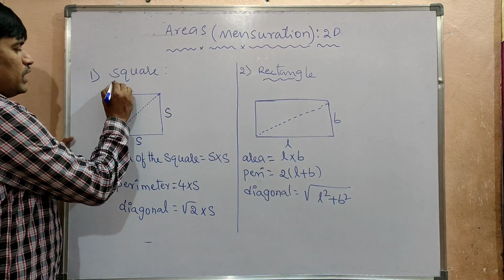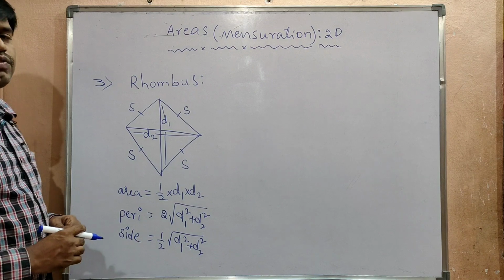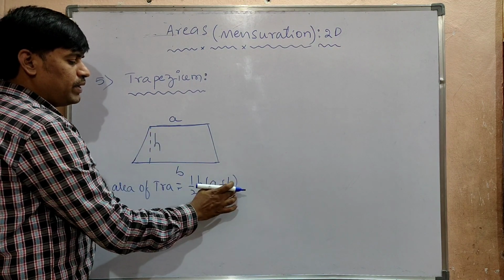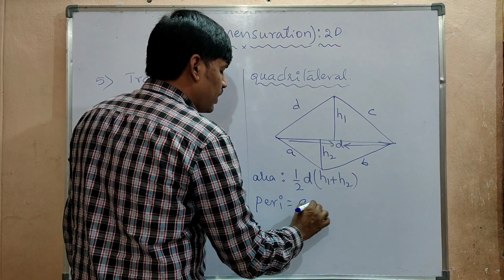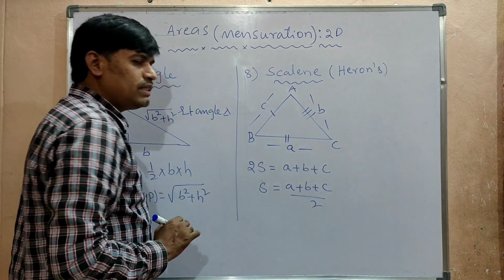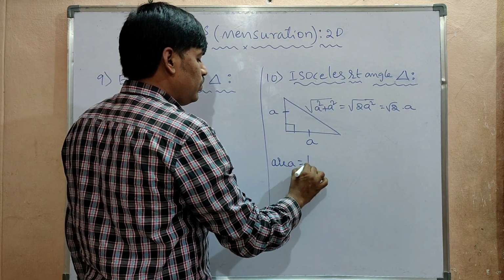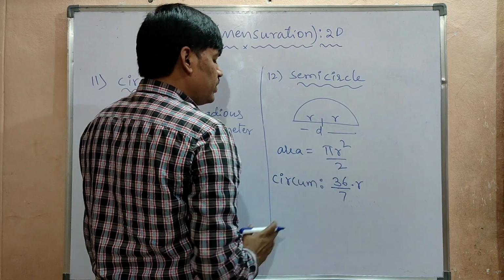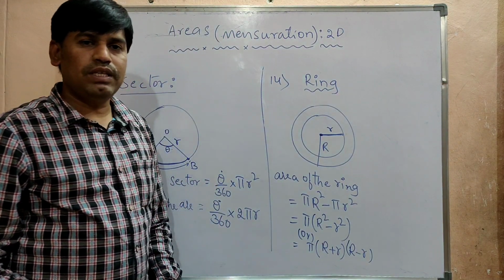MENSURATION FORMULAS AREA OF SQUARE RECTANGLE RHOMBUS TRAPEZIUM CIRCLE SEMICIRCLE TRIANGLE SSC CGL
Plz Share With Your Family And Friends 🗣️